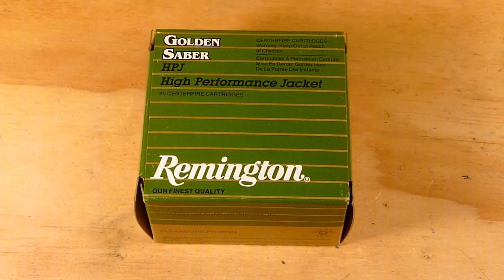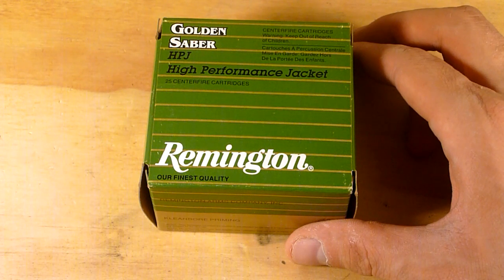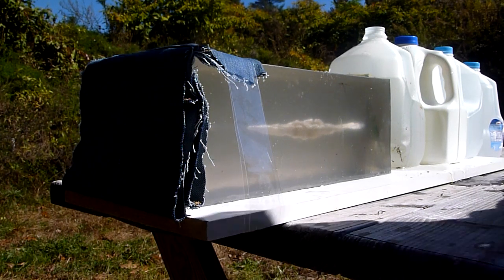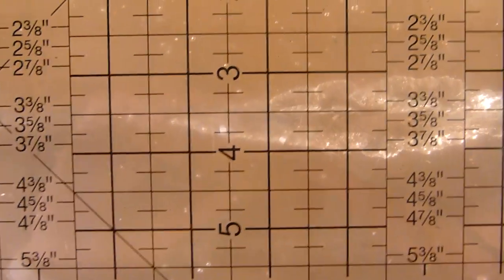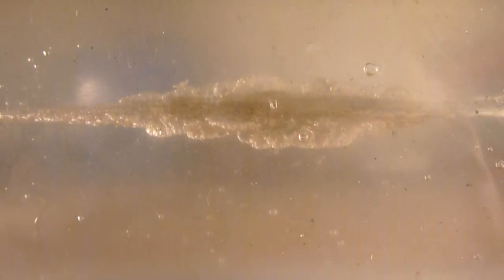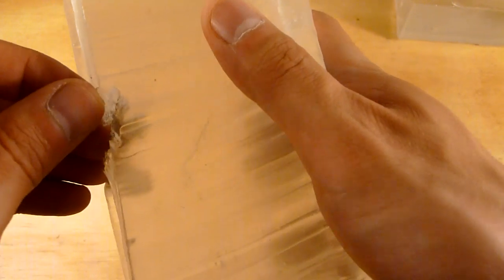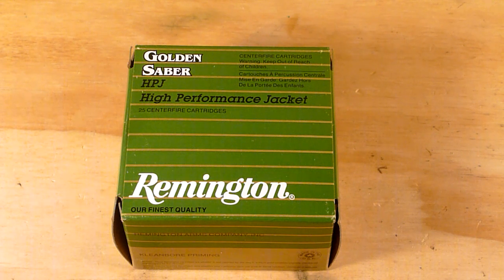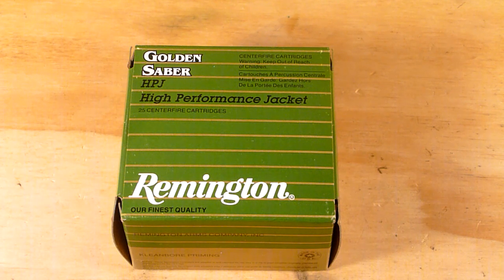Clear Ballistics Gel: Remington golden saber 357 magnum sp101 part 2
Part 2 of a 3 part series testing Remington Golden Saber 357 magnum 125 grain cartridge.  I will be using a Ruger SP101 2.25" barrel to test the round today through clear ballistics gel.  In the next test a Ruger GP100 with a 4.2" barrel will be used and a Ruger LCR with a 1.875" barrel in part 1 to compare how barrel length affects ballistics.  The links for those video are in the video.

The test will use four layers of denim and a 16" block of 10% ballistics gelatin from Clear Ballistics Gel.  It is there FBI block.